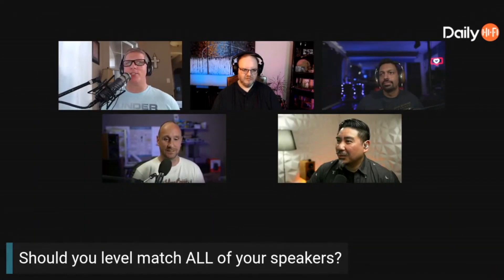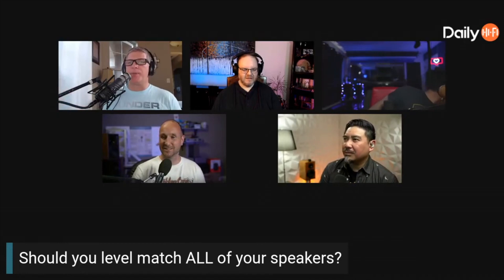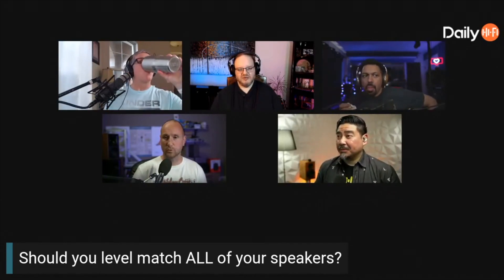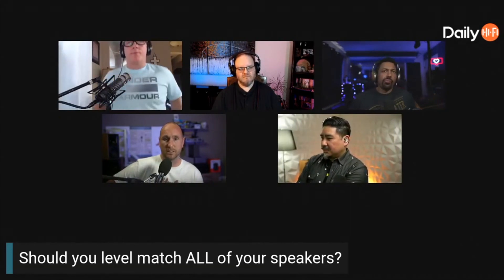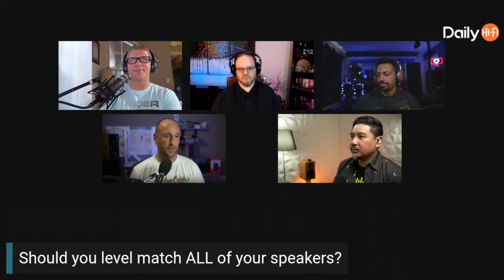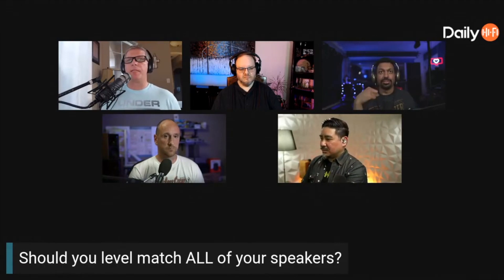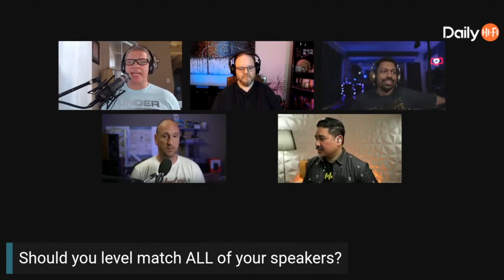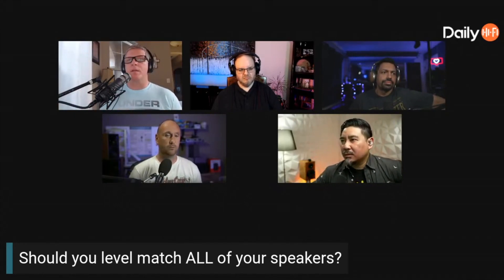Should you level match all of your speakers?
Do you level match each speaker with a SPL meter? Or do you boost any one set of speakers?

This snippet was taken from the April 26, 2021 show. The guest for the show was Daily HiFi's own video editor Tim Perry.